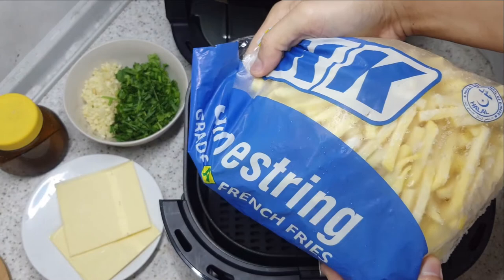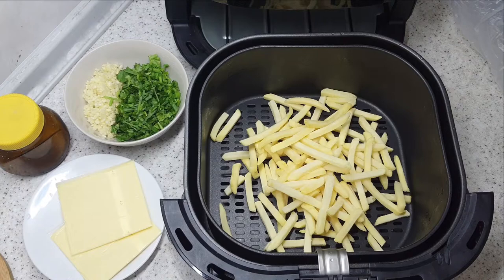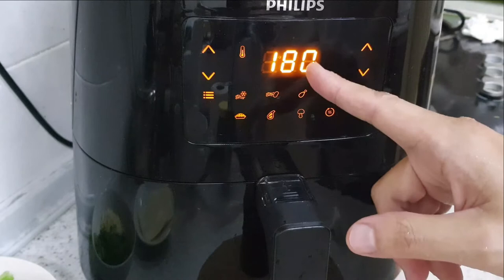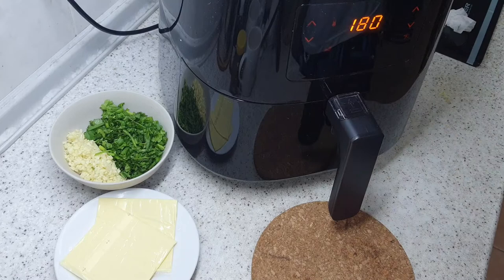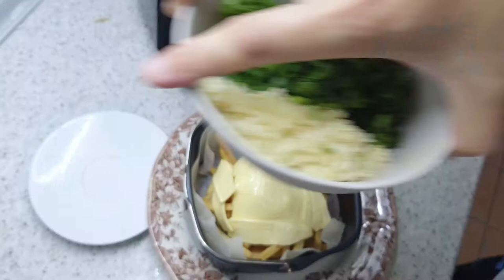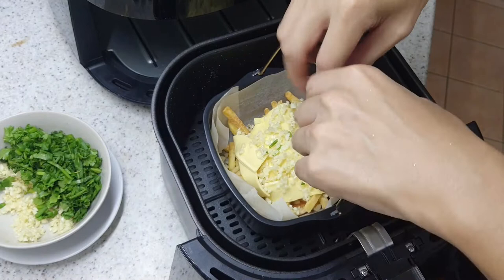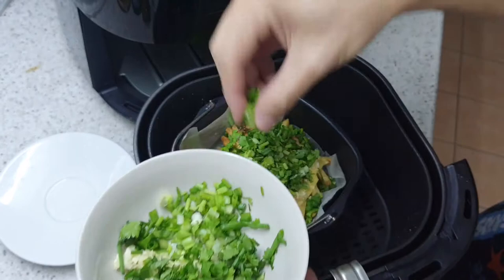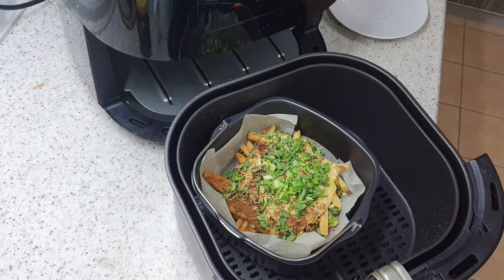Cheesy Garlic Fries with the Philips HD9270 Air Fryer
Cheesy Garlic Fries with the Philips HD9270 / HD9291  Air Fryer

150 gm frozen shoestring fries
2 slices cheddar cheese
5 cloves garlic chopped
2 sprig coriander chopped

Preparation
1. Air Fry the fries until golden brown using the auto function
2. Optional: place fries into baking pan
3. Top with cheese and garlic, return to air fryer for 3-4 minutes
4. Then top with coriander and return to air fryer for 1 minute